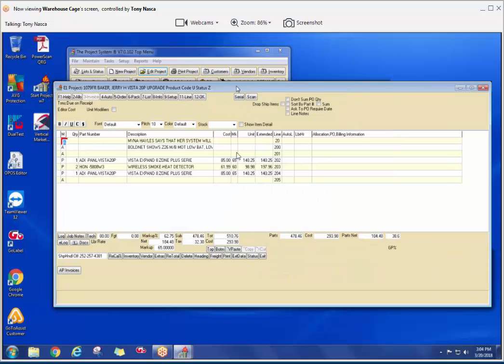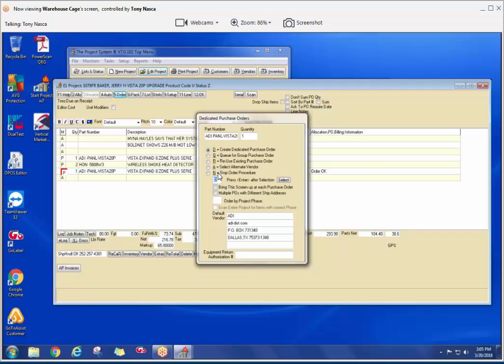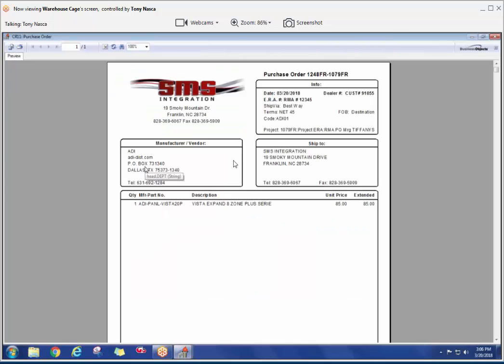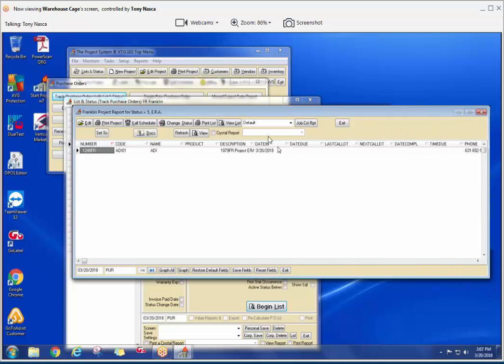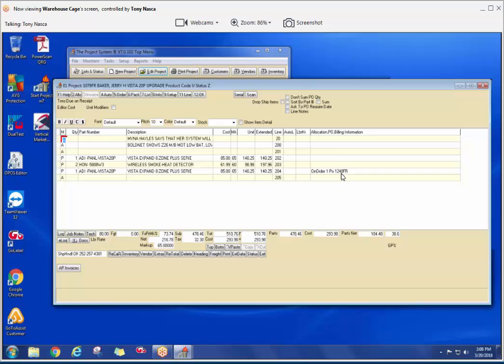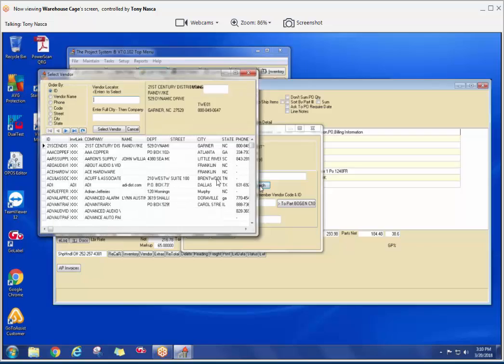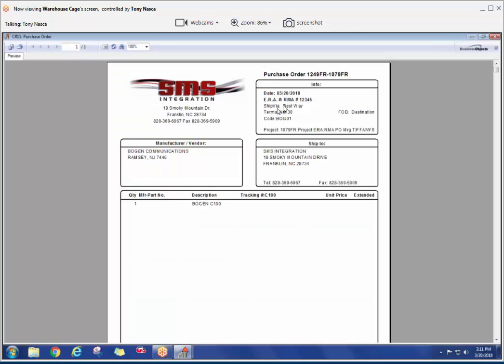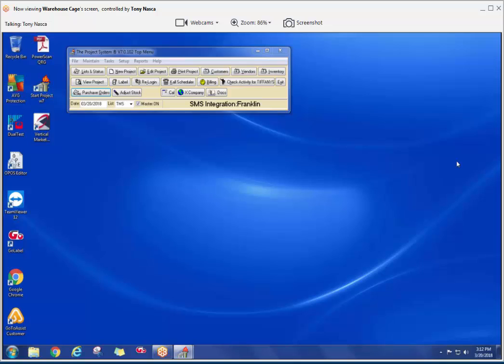RMA Equipment Return or Repair